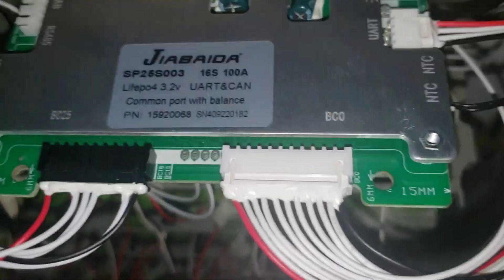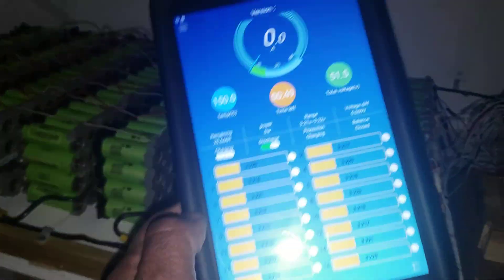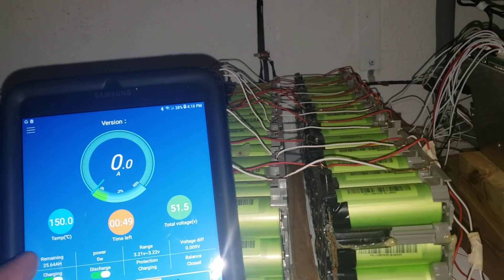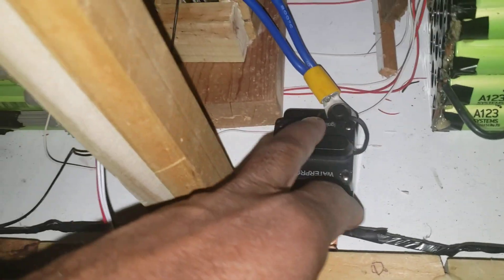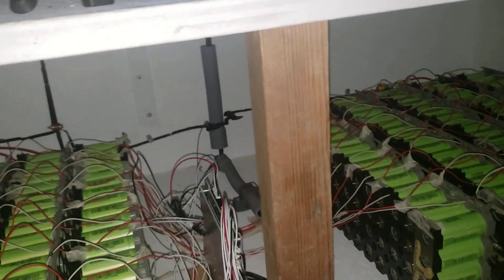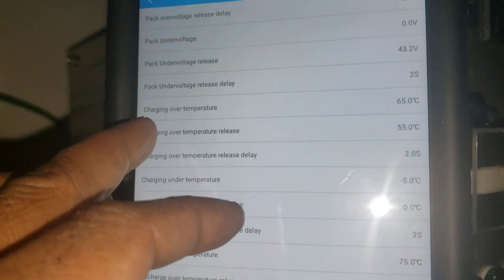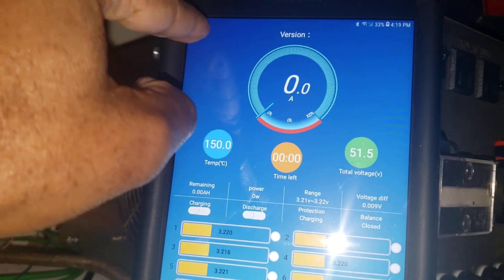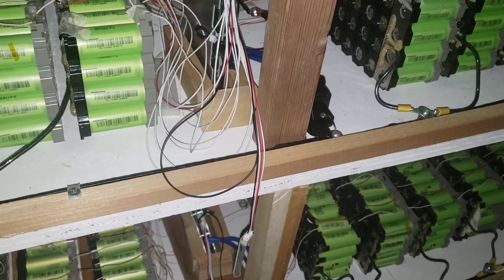Some issues with JBD/XiaoXiang BMS, I thought it might be helpful to show how to fix them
(JBD)/XiaoXiang BMS, I thought it might be helpful to post them all to one thread. Here are free the ones I've found ...